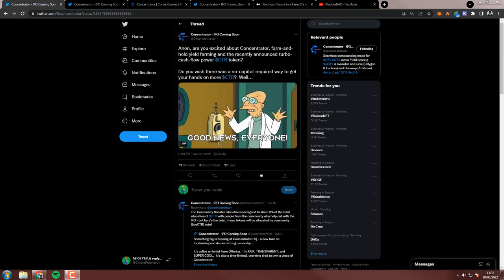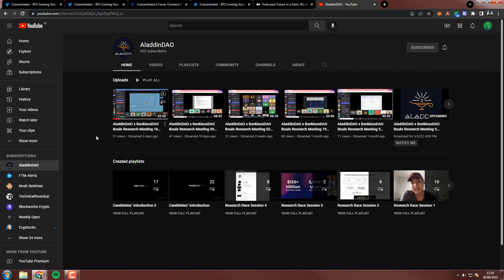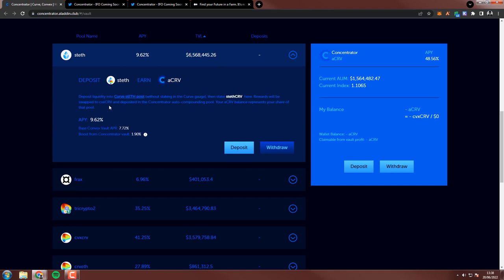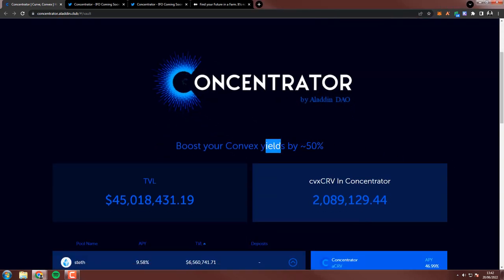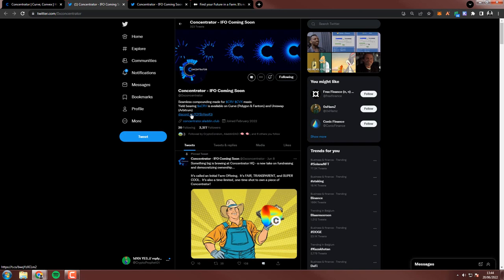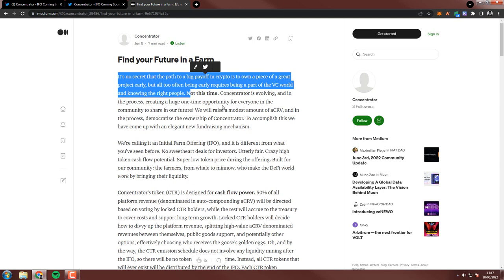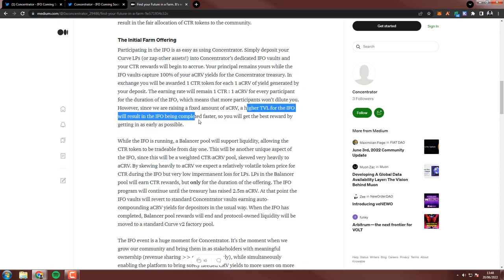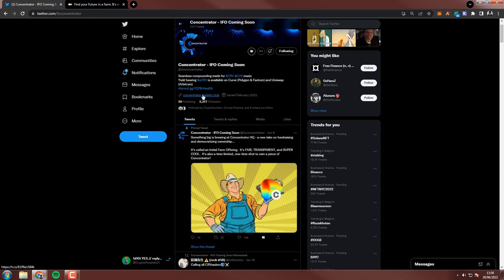Initial Farm Offering - Concentrator - Curve Finance Convex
🔥 Create a NEW binance account with this link and get 20% of your spot trading fee's back each trade you make

- TIMESTAMPS -
00:00 Concentrator Initial Farm Offering
01:51 Real problems that aCRV solves
02:50 How concentrator boosts convex finance yields
05:40 Getting aCRV and concentrator on different chains
06:20 Concentrator twitter
07:10 Value of buying aCRV on an alt l1
08:24 Find your future in a farm - Concentrator Medium
09:01 Concentrator Farming Strategy
10:20 aCRV live on polygon

📺 Recommended Vids 📺

📈 Value-Links 📈

⛓️ 🔗 Useful Links 🔗 ⛓️

► AladdinDAO discord link; -- Tell them Proph sent u :wink

AladdinDAO is preparing a token launch trough an IFO (initial farm offering) for their new eth dapp: concentrator protocol (CTR token).

AladdinDAO uses concentrator to save two very real world problems we saw people with smaller portfolio's have in the previous bull market.
1) It is expensive to compound yield on ethereum.
They fixed this by making concentrator that also helps investors with a small portfolio join the crv farming.
2) The convex finance ecosystem isn't very cross-chain yet. Therefor you can't really use your crv on another chain then ethereum.
aCRV needs to have liquidity on other chains (and raise capital for this trough their Initial Farm Offering) so inhabitants of side-chains can also use cvxcrv (while autocompounding).

In this video we look at what is Concentrator?
Where does the extra boosted yield come from?
How will the CTR cashflow token work?

I'm personally going to participate with a CRV CVXCRV LP hoping to not face any impermanent loss this way and be able to participate in the IFO, as well as buy some on launch.

We talk about how if curve is layer 1, convex layer 2 this is a layer 3 yield derivative, bringing extra layered risk but also extra layered yield ^_^

Concentrator's own definition is;
Seamless compounding made for $CRV $CVX maxis Yield bearing $aCRV is available on Curve (Polygon & Fantom) and Uniswap (Arbitrum)